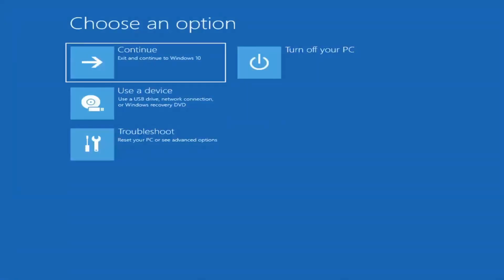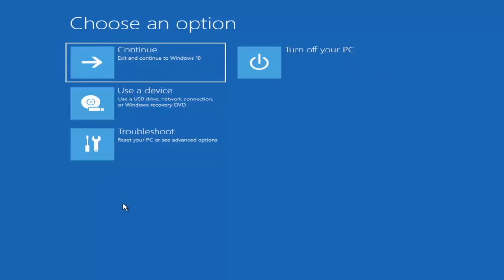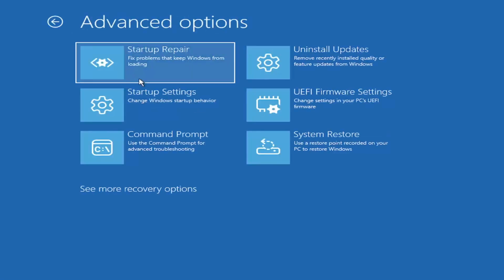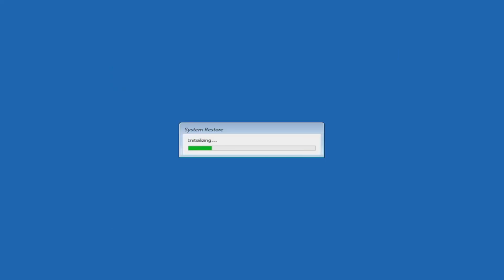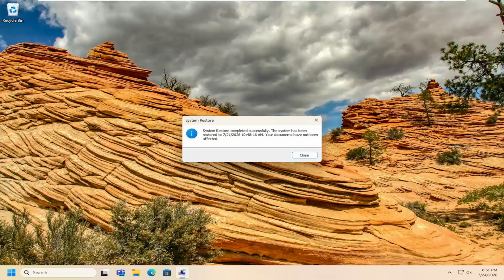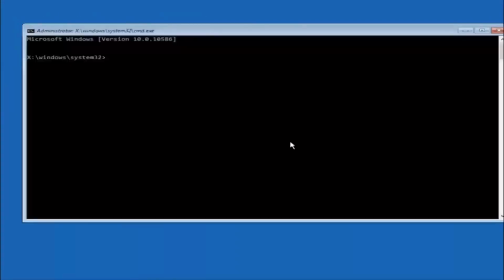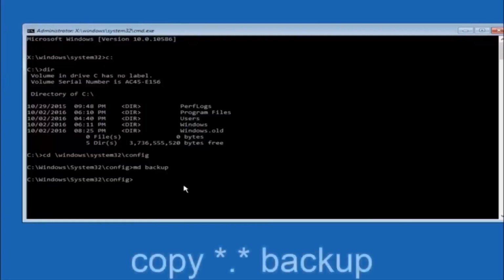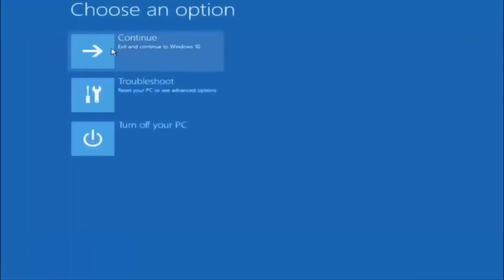How To Fix Blue Screen on MSI Prestige 13 AI Evo [Solution]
If your MSI Prestige 13 AI Evo laptop is displaying a blue screen, this video covers the topic by discussing common causes of Windows system errors and laptop performance issues. Blue screen problems can interrupt normal operation, cause unexpected restarts, or prevent Windows from loading correctly. This tutorial provides helpful information about the issue without describing the repair process in the description. It is a useful resource for users researching MSI Prestige 13 AI Evo blue screen troubleshooting, Windows errors, and startup concerns.

Issues addressed in this tutorial:
How To Fix Blue Screen on MSI Prestige 13 AI Evo

This tutorial focuses on blue screen problems affecting the MSI Prestige 13 AI Evo and explains the common symptoms and possible causes behind these Windows system errors. It discusses topics related to operating system instability, startup failures, unexpected crashes, and overall laptop performance without outlining the repair steps. Whether your MSI Prestige 13 AI Evo encounters repeated blue screen messages or Windows loading problems, this video provides valuable insight into the issue. The content is optimized for users searching for MSI Prestige 13 AI Evo blue screen troubleshooting, Windows startup errors, and system stability information.